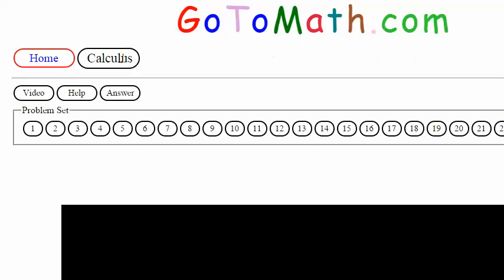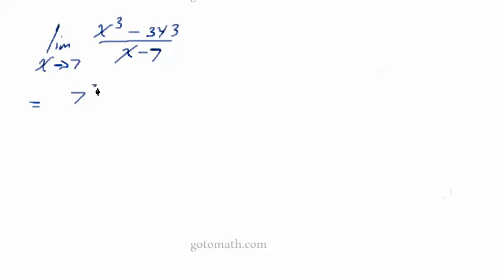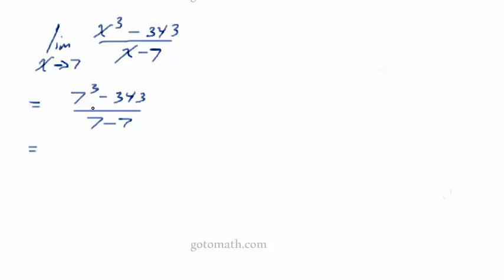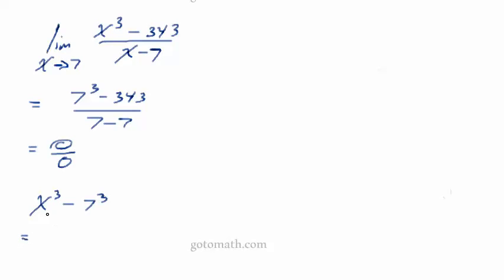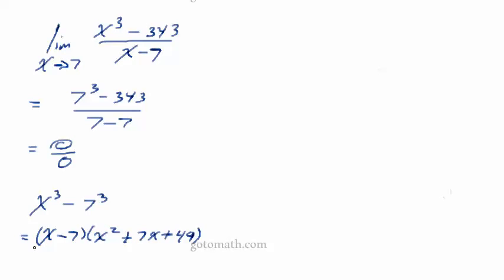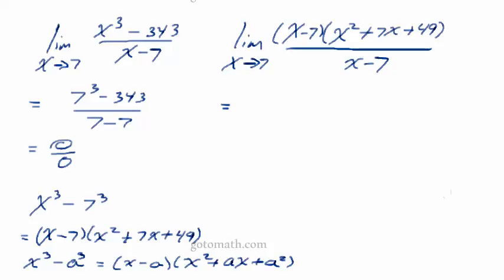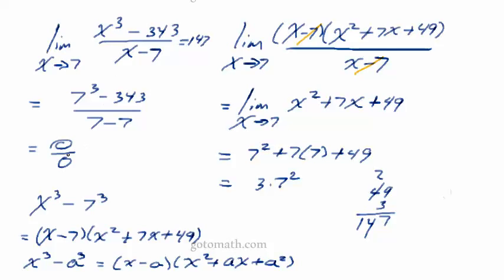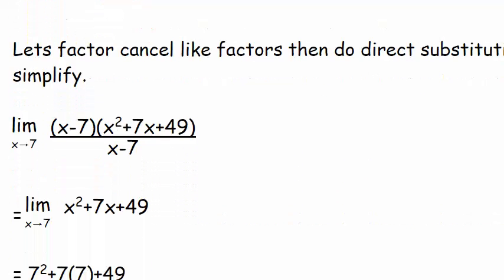Calculus 1 Evaluating Limts Analytically b6p1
Calculus Evaluating Limts Analytically b6p1
Gotomath.com